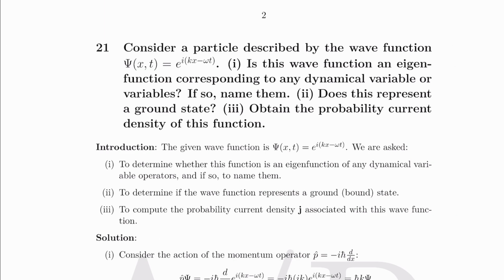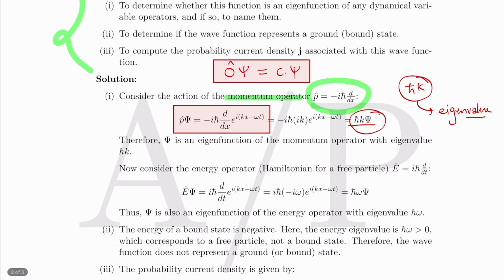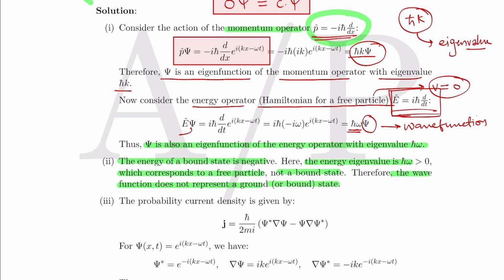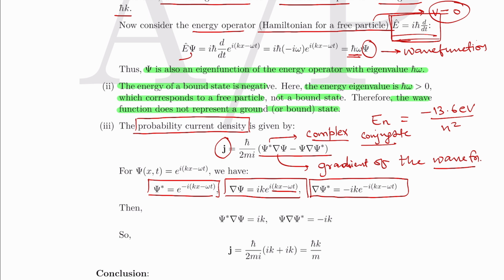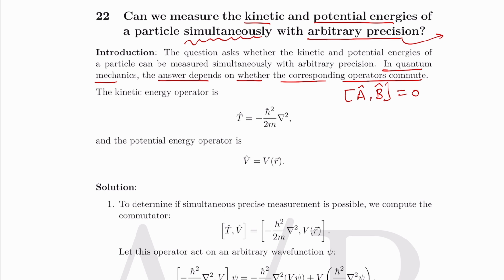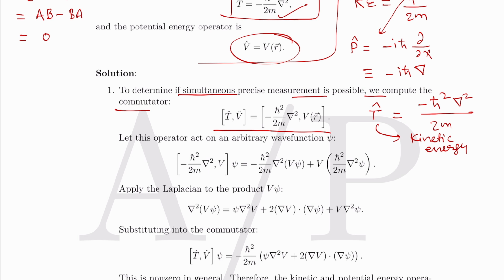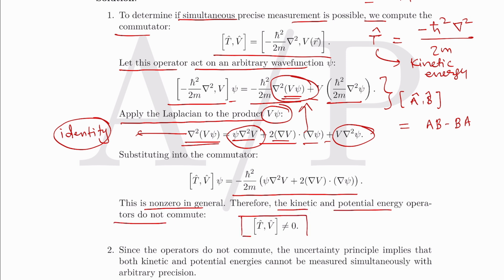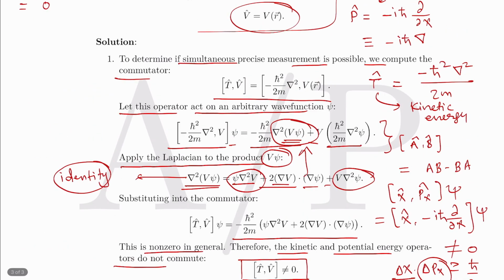Day 11 | UPSC Physics Optional | PYQs + Similar Practice Questions Solved | Daily Practice Series